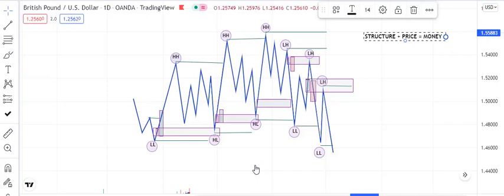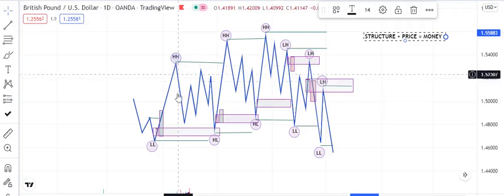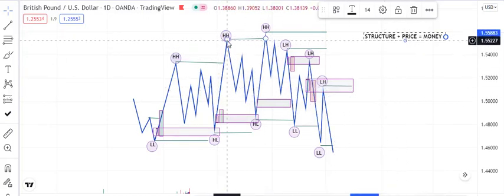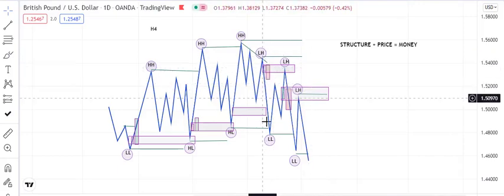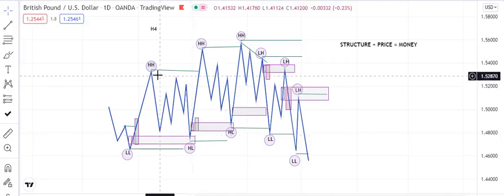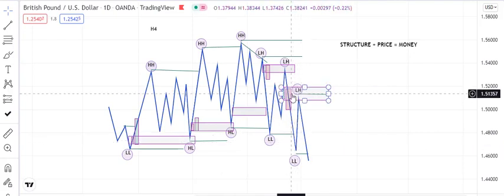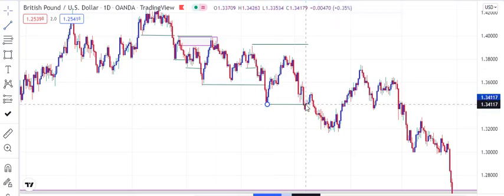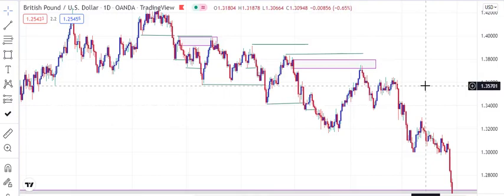THE FOREX SECRET THAT CHANGED MY TRADING || SMC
Structure + Price = Money